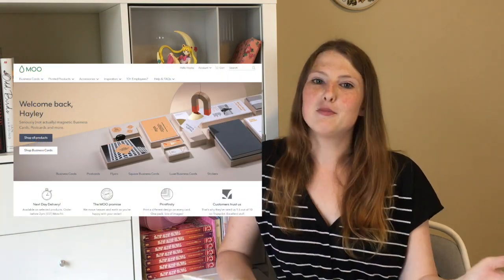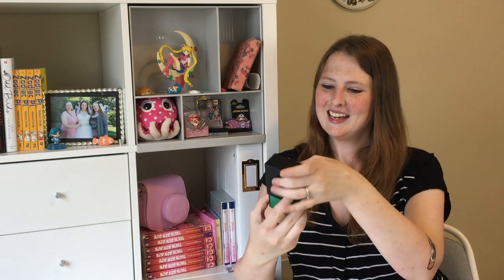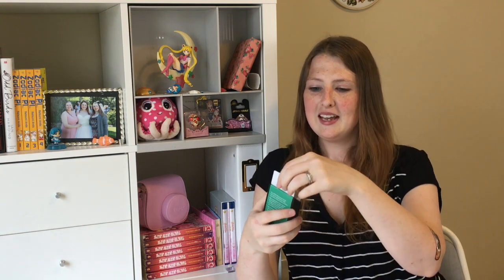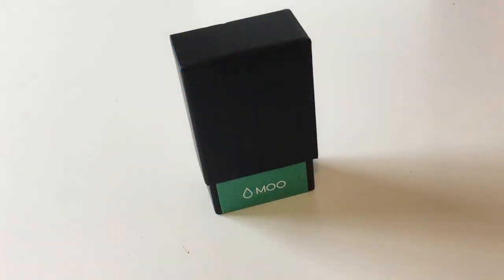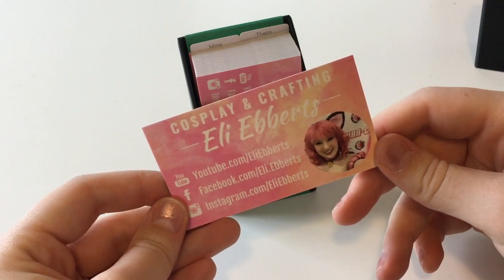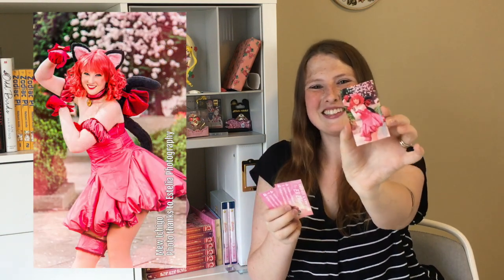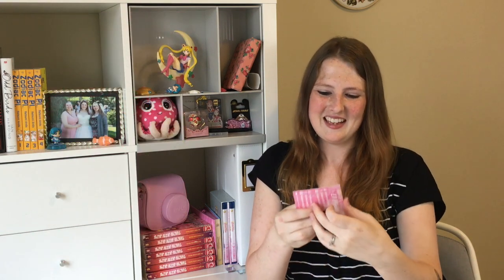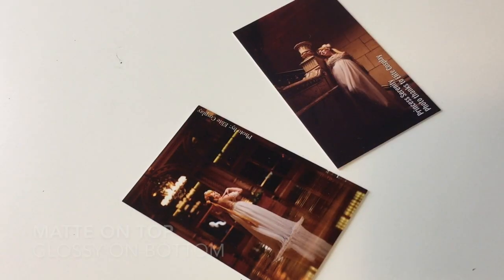☆[Review] Business Cards from Moo.com☆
Hey everyone! I got some new business cards today and wanted to share them with you! I love having and collecting Cosplay cards, it's such a fun way to remember who you met at the convention!

I've ordered from Moo for years and can vouch for their quality!

☆Credits☆
Photos thanks to: Elite Cosplay & Estelia Photography